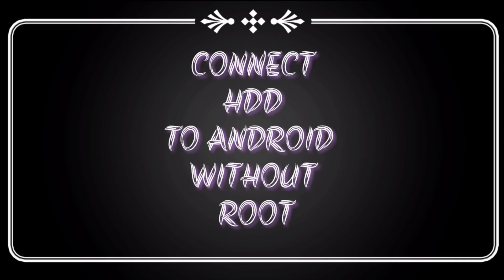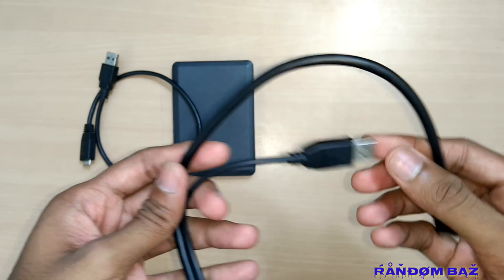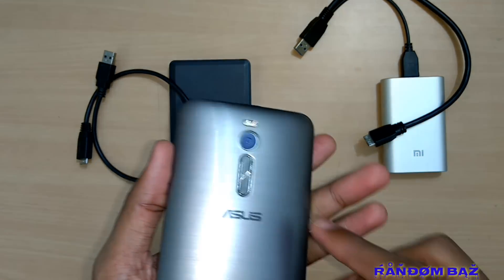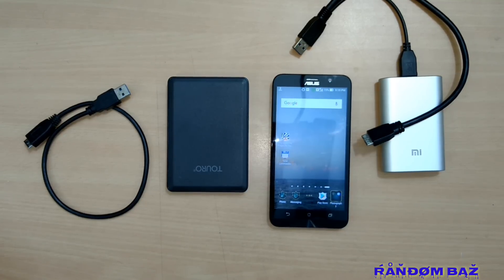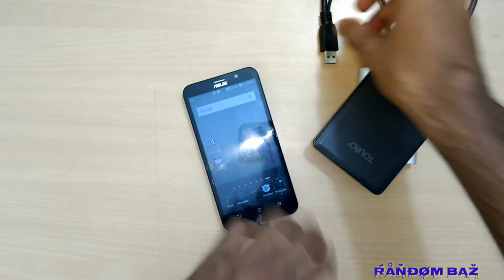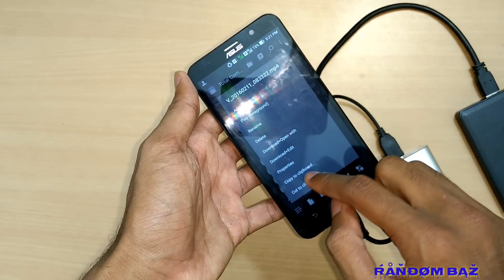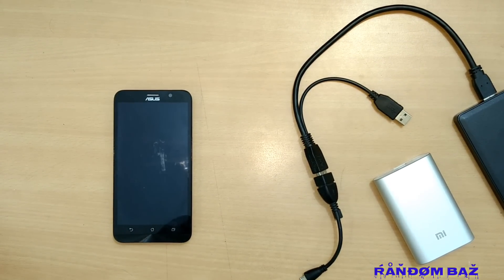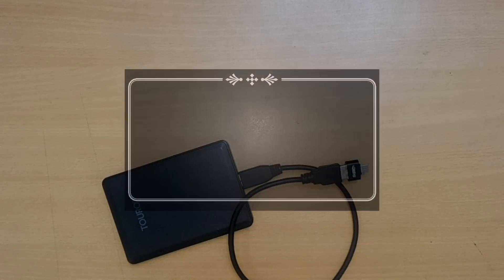CONNECT HARD DISK TO ANDROID DEVICES WITHOUT ROOT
You need not always carry your laptop for accessing your hard disk content.
Watch the video to learn how to connect your hard disk to Android devices without rooting the device.

 USB 3.0 Dual Power Y Shape 2 X Type a to Micro B

ANKER POWER BANK:

INDIA: MI POWER BANK